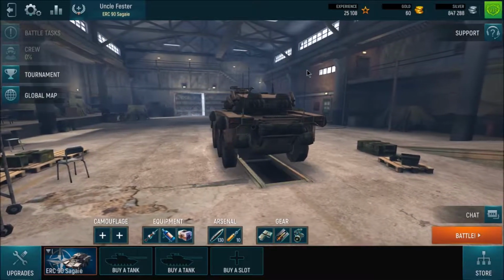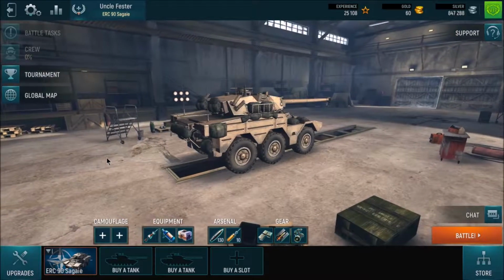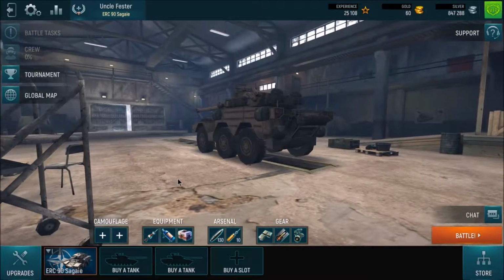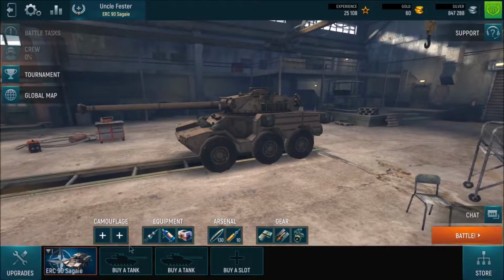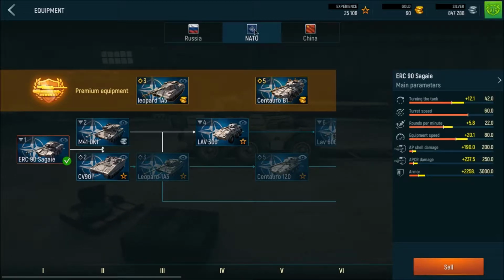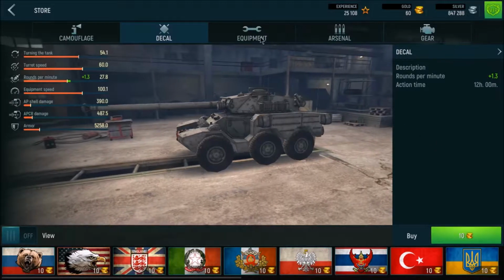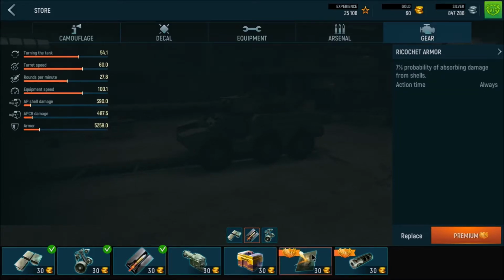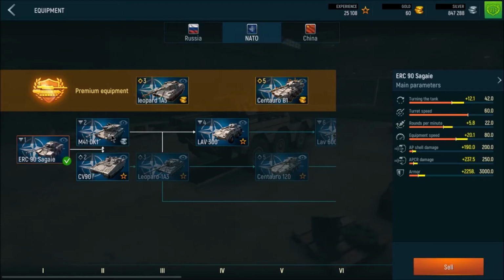UncleFestersWorld ~ TANK FORCE ~ free steam game - tank review - ERC 90 Sagaie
Taking an in depth look at the game TANK FORCE's tier 1 NATO tank, the ERC 90 Sagaie.  A little side info on the real tank also provided.